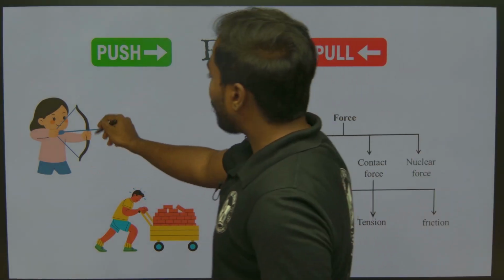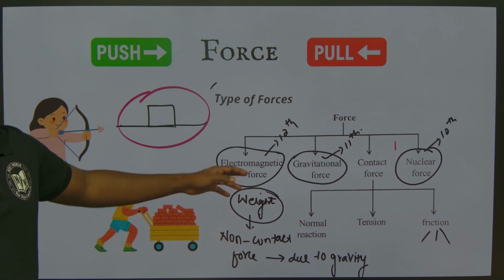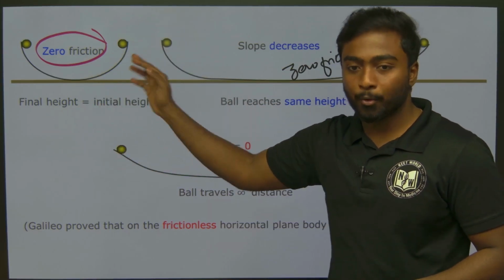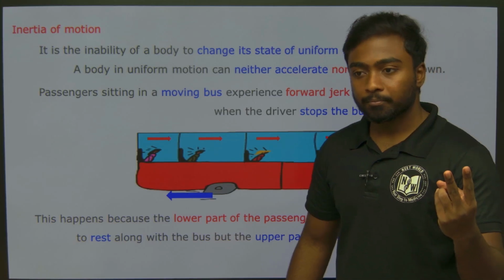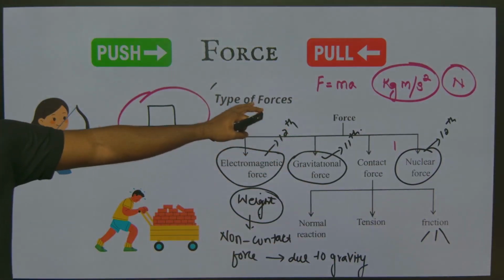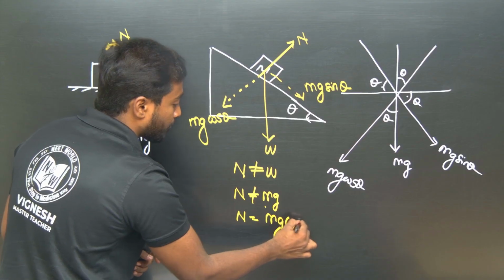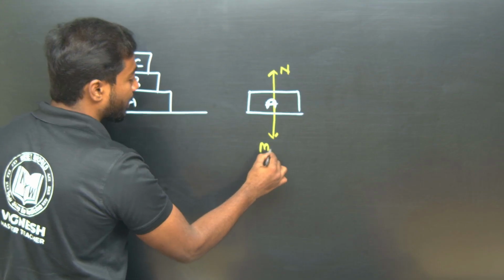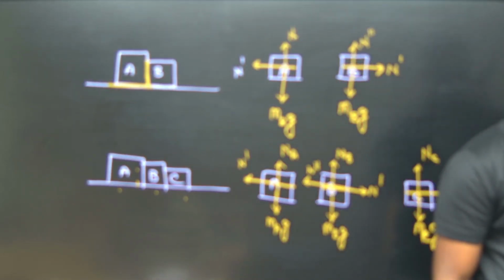Laws of Motion (Part 1) — Master Newton’s Laws for NEET